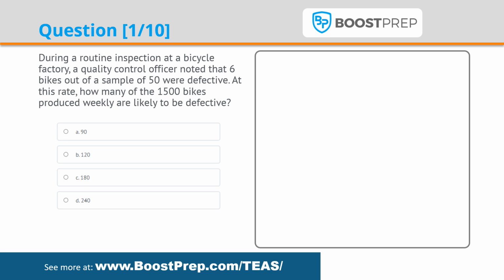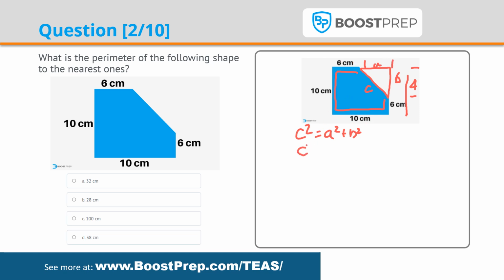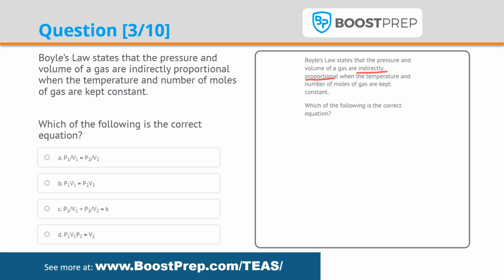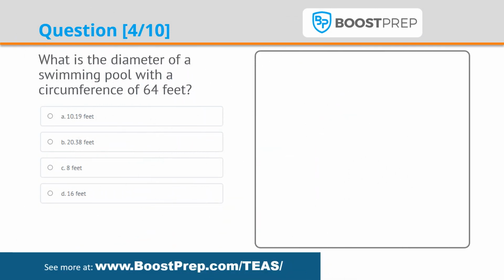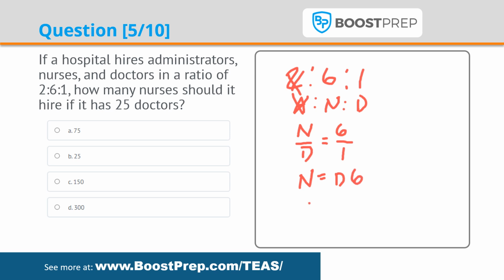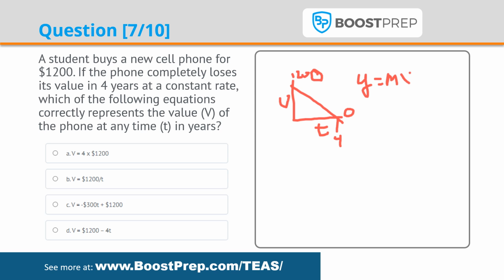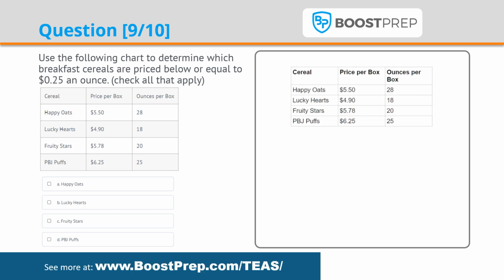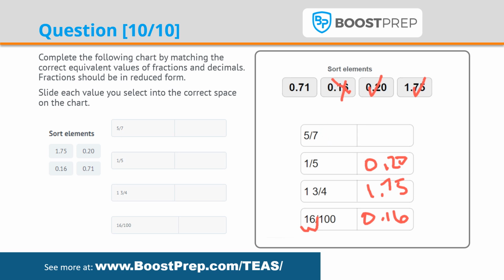TEAS Math Practice Test 1 | Detailed Explanations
Welcome to our comprehensive TEAS math practice test video! 🎓✏️

In this video, we cover a variety of ATI TEAS math questions to help you prepare effectively for the TEAS 7 exam. This TEAS 7 math practice test is designed to boost your confidence and improve your score on the TEAS 7 exam.

By practicing with these ATI TEAS math questions, you'll develop the skills and knowledge needed to tackle the TEAS 7 math section with ease. Whether you're a first-time test taker or looking to improve your previous score, this TEAS math practice test is perfect for you!